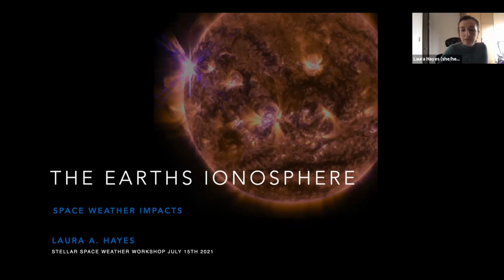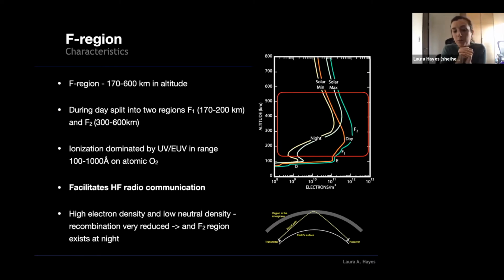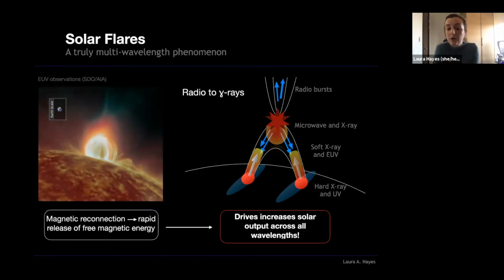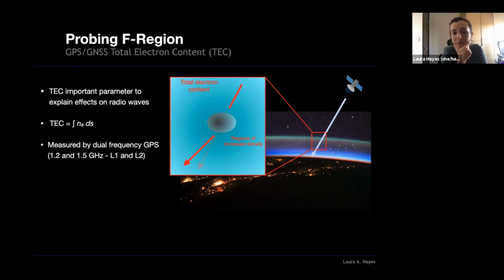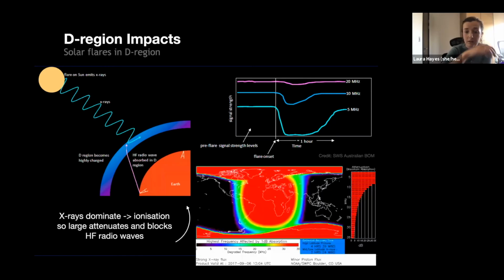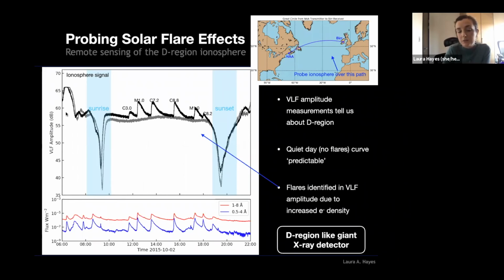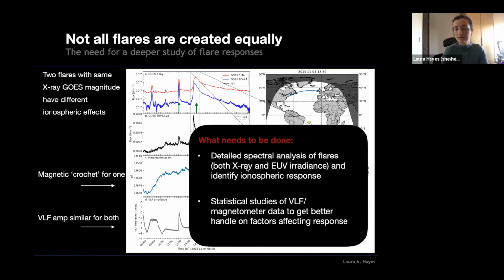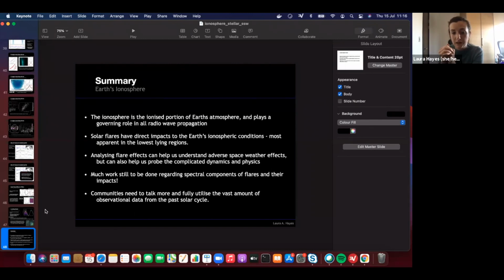STELLAR SWW: Ionosphere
Dr Laura Hayes (DIAS) Ionosphere Lecture at the STELLAR Space Weather Workshop in July 2021.

lofar.ie/stellar-sww

The STELLAR project has received funding from the European Union’s Horizon 2020 research and innovation programme under grant agreement No. 952439.